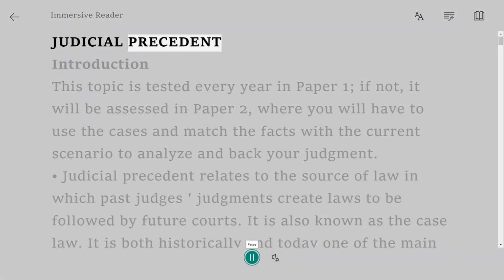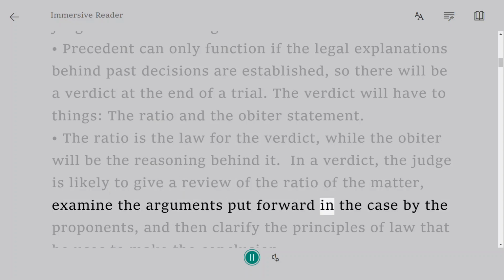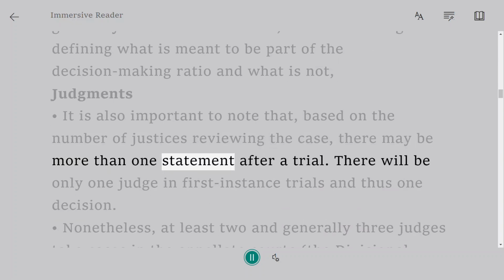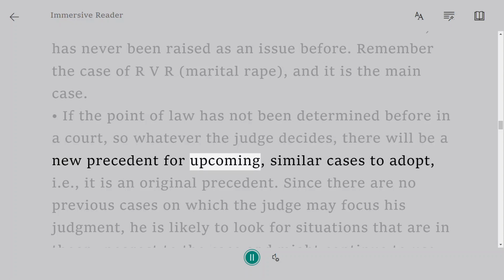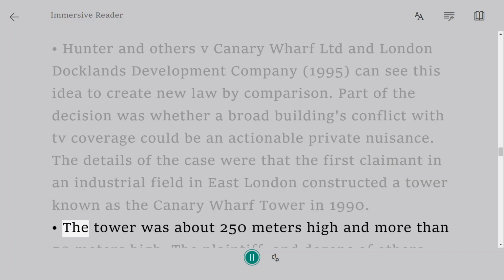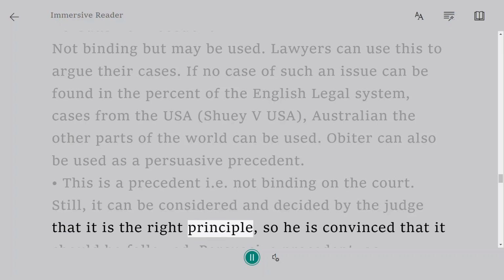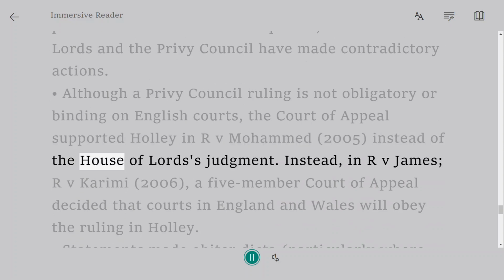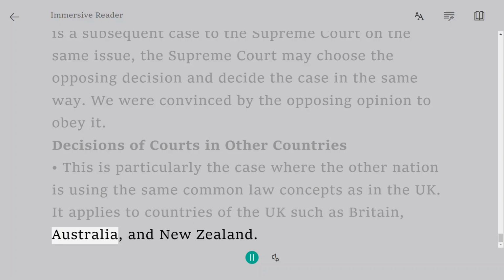Judicial Precedent | A Level Notes Law 9084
Introduction

This topic is tested every year in Paper 1; if not, it will be assessed in Paper 2, where you will have to use the cases and match the facts with the current scenario to analyze and back your judgment.

• Judicial precedent relates to the source of law in which past judges ' judgments create laws to be followed by future courts. It is also known as the case law. It is both historically and today one of the main sources of law. The judges use these cases to compare the facts of the current case and the previous cases to provide judgments.

The Doctrine of Precedent

• The English precedent is based on the Latin principle of stare decisis et non quieta movere (usually simplified to stare decisis).  This means ' stand by what has been decided and don't dispute the existing.' It supports the idea of justice, which upholds the certainty in the law.

You can remember this as Star e decisis: Stand by what has been decided.

Ratio decidendi

This is the actual and the central part of the judgment. It is binding.

• Precedent can only function if the legal explanations behind past decisions are established, so there will be a verdict at the end of a trial. The verdict will have to things: The ratio and the obiter statement.

• The ratio is the law for the verdict, while the obiter will be the reasoning behind it.  In a verdict, the judge is likely to give a review of the ratio of the matter, examine the arguments put forward in the case by the proponents, and then clarify the principles of law that he uses to make the conclusion.

• Those principles are the essential factor in the decision and are known as the decision-making rule. They are the foundation of the decision. This is what sets the standard for judges to follow in future cases. Sir Rupert Cross defined the ratio decision endi as any rule explicitly or implicitly regarded by the judge as a necessary step in reaching his conclusion'.

Obiter dicta

These are the other things that a judge might say in a trial. However, they are not as crucial as a ratio. These can be used as persuasive precedent. They are not binding.

• The rest of the decision is called obiter dicta ('other things said'), so courts will not have to enforce it in future cases. A judge will sometimes focus on what would have been his opinion if the facts of the case were different.

•  This hypothetical example is something known as the obiter dicta, and the legal rationale may be seen in future cases. However, it's not a binding precedent, as with all obiter declarations.

• A major issue when looking at a previous judgment is to separate the decision-making ratio from the obiter dicta. This is because as the analysis is generally in a continuous form, with no headings defining what is meant to be part of the decision-making ratio and what is not,

Judgments

• It is also important to note that, based on the number of justices reviewing the case, there may be more than one statement after a trial. There will be only one judge in first-instance trials and thus one decision.

• Nonetheless, at least two and generally three judges take cases in the appellate courts (the Divisional Courts, the Court of Appeal, and the Supreme Court). In reality, in the Supreme Court, there must be an odd number of judges in the court, which could be three, five, seven, or even nine.

• If there are two or more justices does not indicate that there are always multiple judgments because it is very common for one judge to give the judgment and the other judge/judges merely saying' I agree.'

• Nevertheless, more than one judge may want to clarify his rationale on the issue of situations where there is an especially important or complex point of law.

• For future cases, this may create problems since each judge may have had a myriad of reasons for their judgment.  So there will be more than one decision-making factor, hence, more ratios than one. (The plural of the ratio is rationes.)

• Some English phrases are important for understanding the definition of legal precedent as well as studying the Latin phrases ratio decidendi, obiter dicta, and stare decisis.

There should be a majority of judges agreeing on one decision for it to pass.